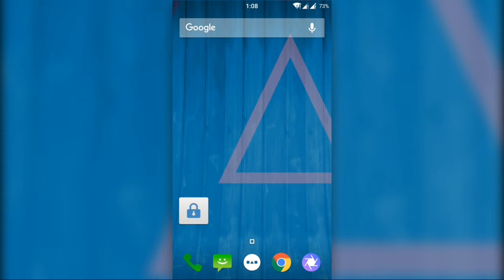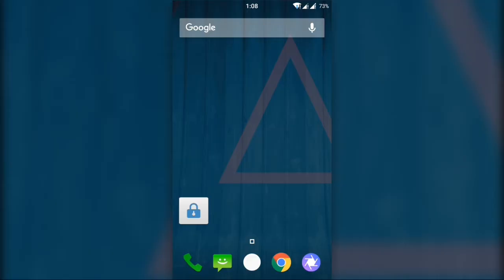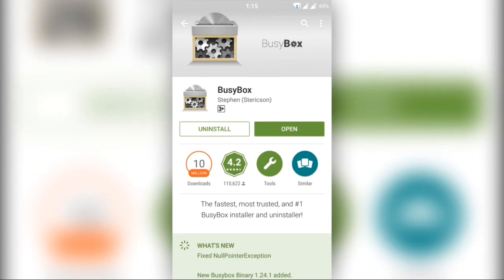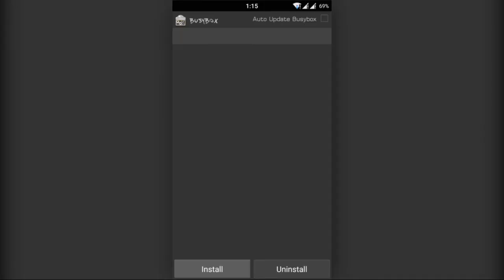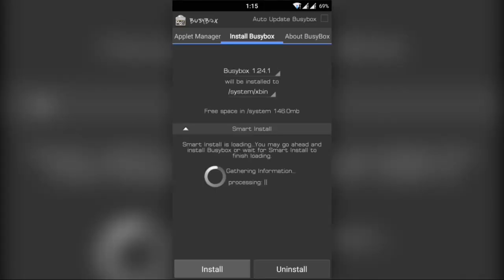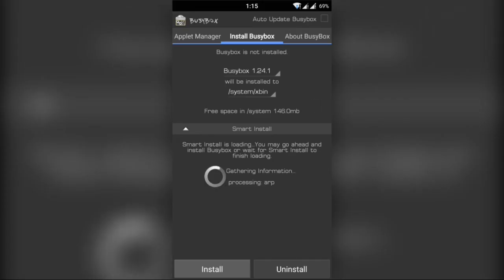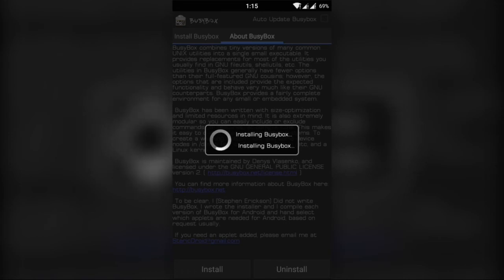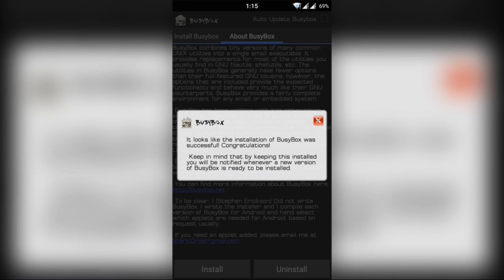What is Busybox & How to Install Busybox in your device after rooting.